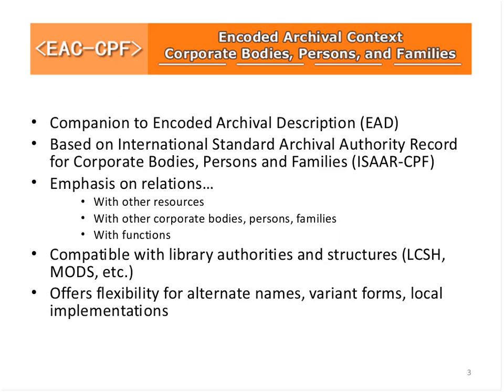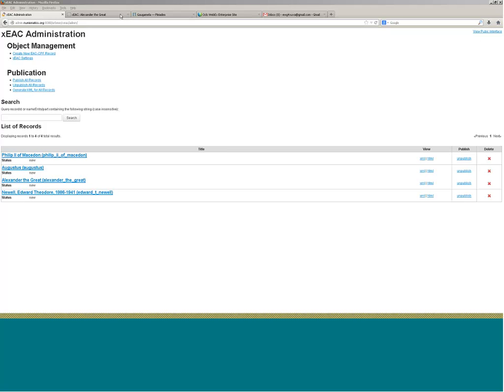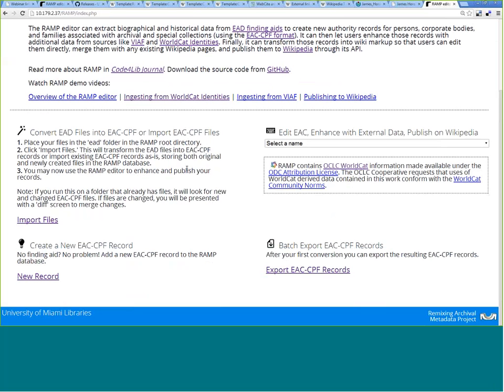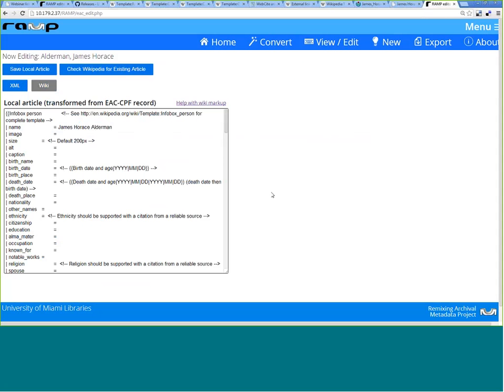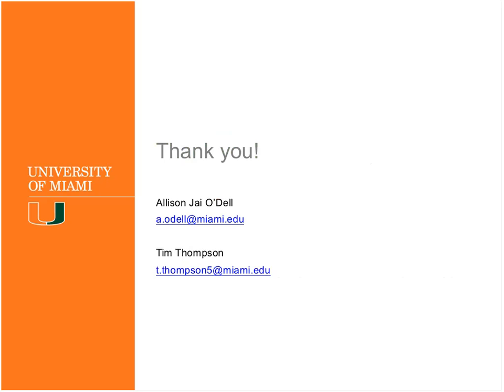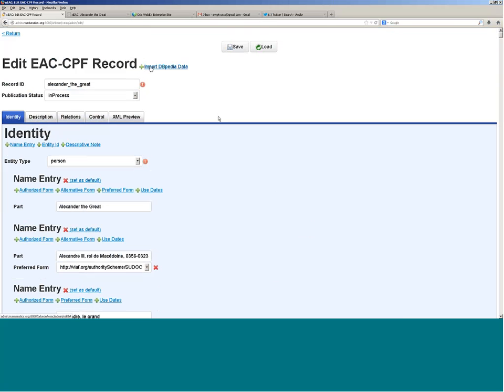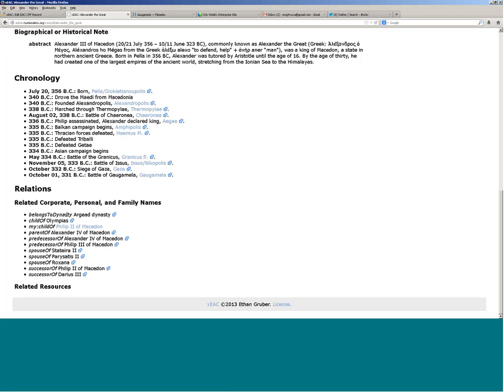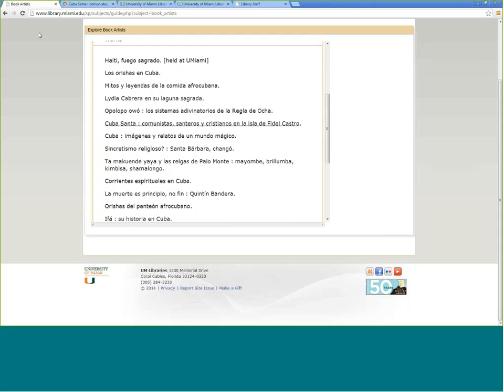OCLC Research Beyond EAD Webinar Recording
This webinar recording features demonstrations of xEAC and RAMP, two tools that will help archivists and librarians explore new possibilities for name authority work, moving beyond the boundaries of traditional archival metadata. xEAC is an open source framework for creating, maintaining, and publishing collections of EAC-CPF records using XForms, a W3C standard for editing XML in next-generation web forms. The Remixing Archival Metadata Project (RAMP) editor leverages EAC-CPF as a data exchange format, letting users take existing metadata, enhance it, and then republish it to Wikipedia through its API. This 90-minute session includes presentations and demonstrations, plus speakers answer questions from attendees. It features Ethan Gruber from the American Numismatic Society, Tim Thompson and Allison Jai O'Dell from the University of Miami Libraries, and Merrilee Proffitt from OCLC Research.